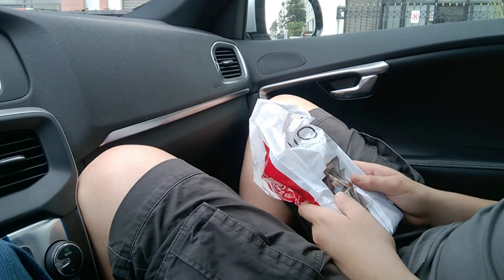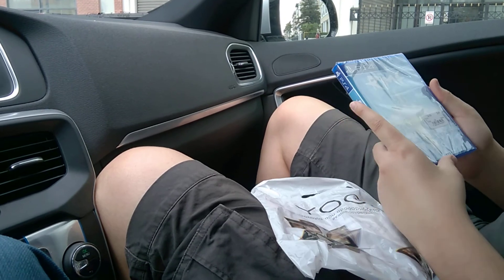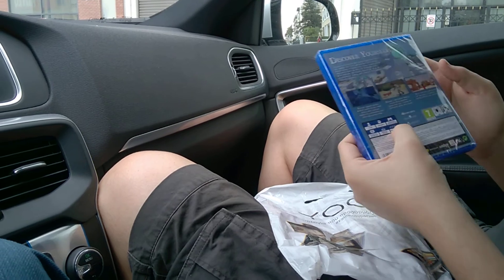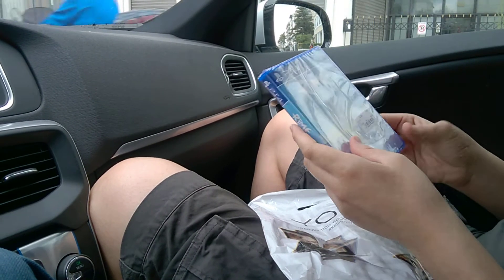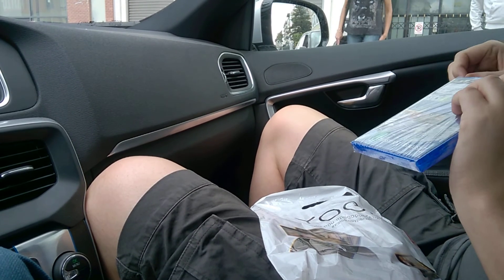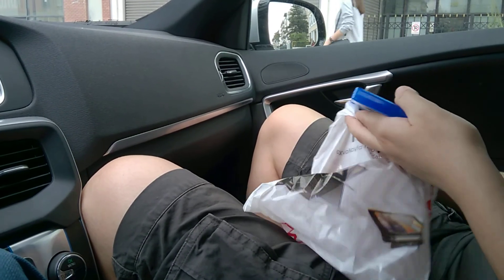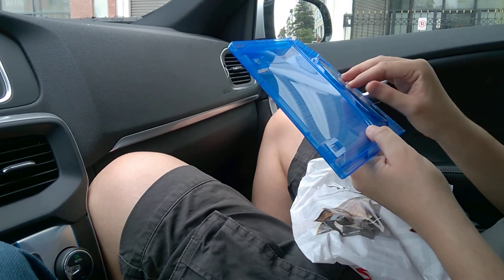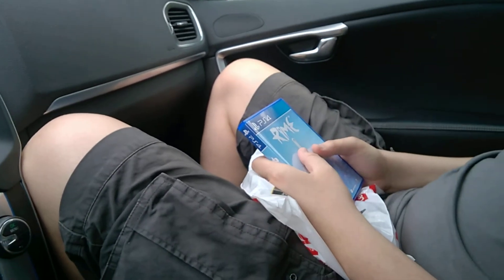RiME PS4 – UNBOXING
IMED BOUGHT THE NEWLY RELEASED GAME RiME FOR PS4 AND AM UNBOXING IT.